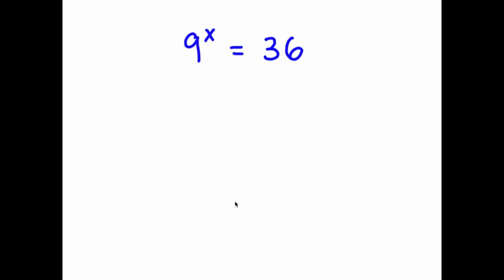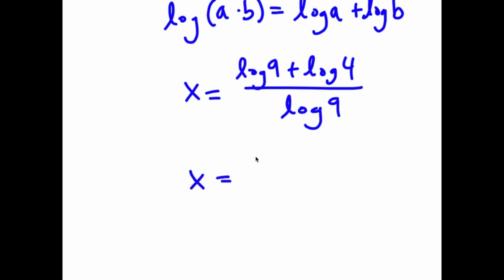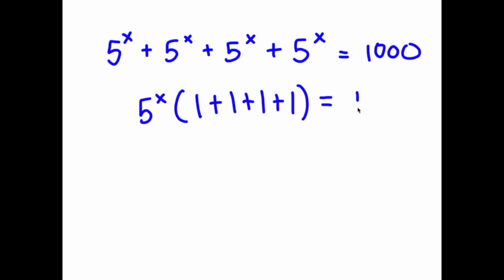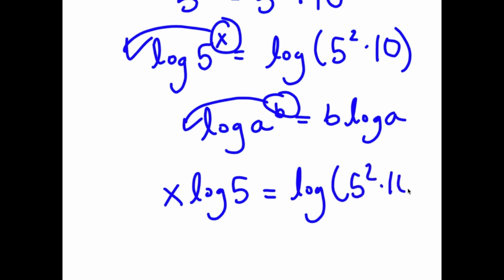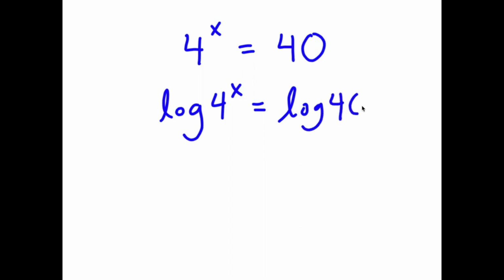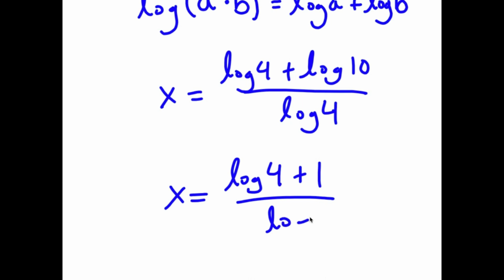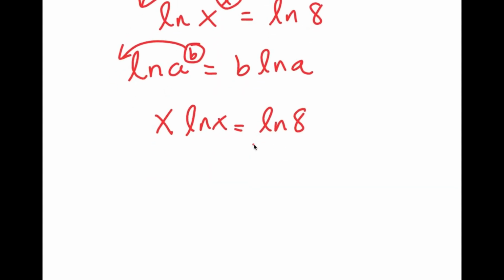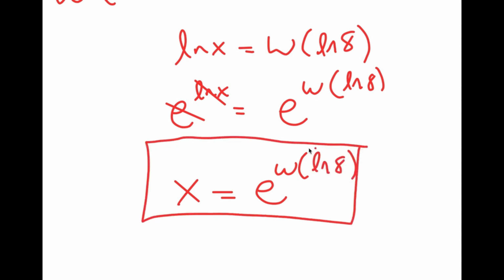Only Geniuses Can Solve This | A Challenging Exponential Problem